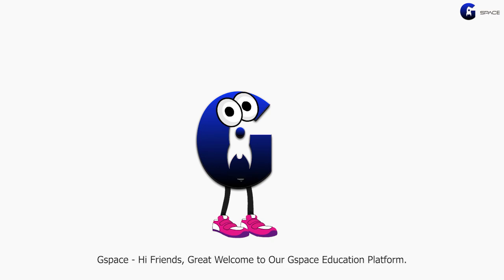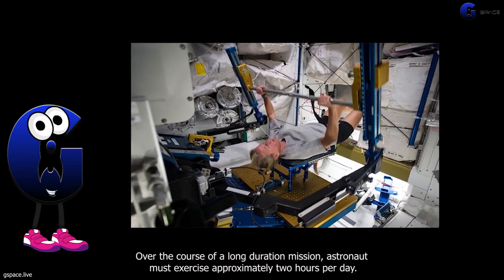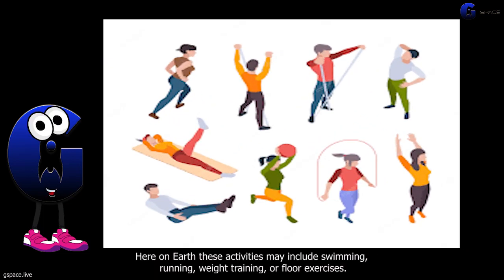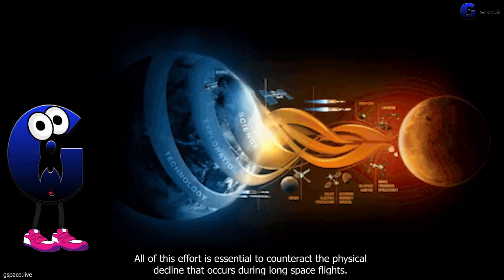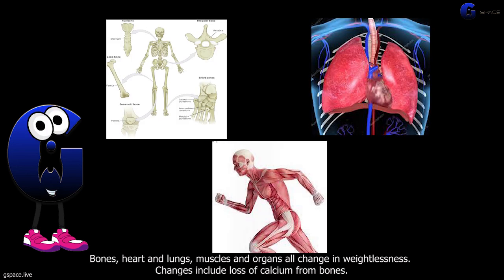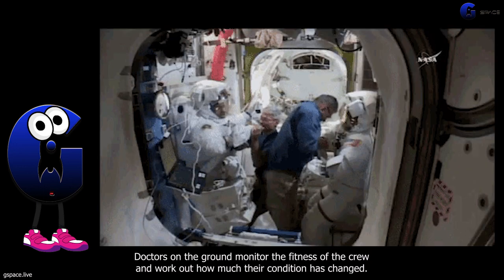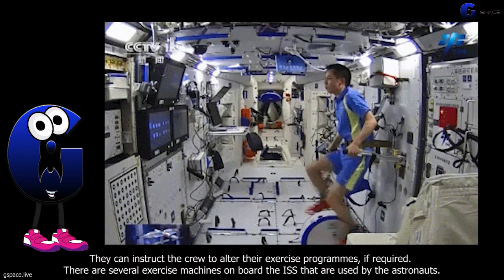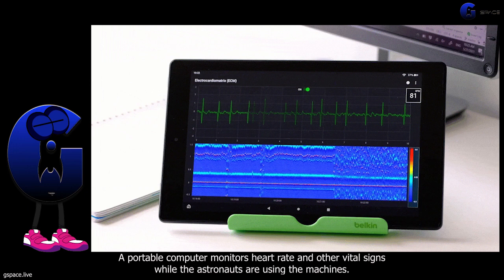Best Exercise for Astronauts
Gspace - Hi Friends, Great Welcome to Our Gspace Education Platform.
Today  Let  we all know the interesting informations about " Best exercise for astronauts?”
Exercise is therefore a crucial part of the daily routine on board the International Space Station ( ISS ).
Over the course of a long-duration mission, astronauts must exercise approximately two hours per day!
In order to maintain muscle strength while in space, astronauts practice core-building activities before, during, and after their missions.

Here on Earth these activities may include swimming, running, weight training, or floor exercises.

Each crew member on the International Space Station (ISS) will spend up to two hours a day on various exercise machines.
All of this effort is essential to counteract the physical decline that occurs during long space flights.
It also makes it easier for astronauts to re-adapt to normal gravity when they return to Earth.
Bones, heart and lungs, muscles and organs all change in weightlessness. Changes include loss of calcium from bones,
A weakening of the heart, which no longer has to work against gravity to pump blood around the body.
The longer an astronaut stays in space, the more noticeable the changes that take place.
Doctors on the ground monitor the fitness of the crew and work out how much their condition has changed.
They can instruct the crew to alter their exercise programmes, if required. There are several exercise machines on board the ISS that are used by the astronauts.
They include two treadmills, a resistive exercise device, and a cycling machine .
In each case, the astronauts have to be attached to the machine so that they don’t float away!

A portable computer monitors heart rate and other vital signs while the astronauts are using the machines.